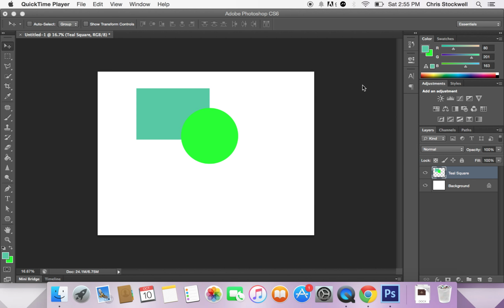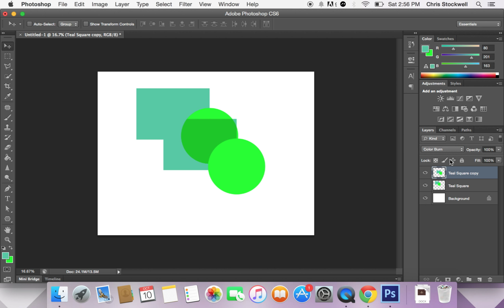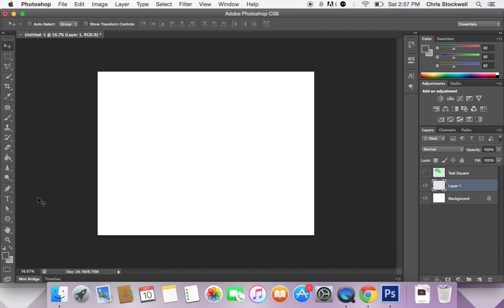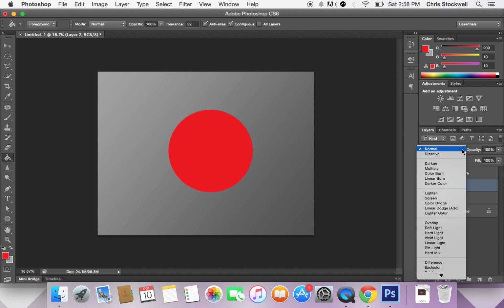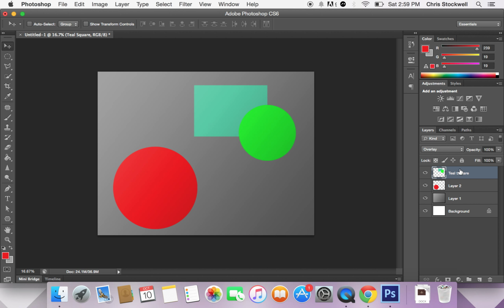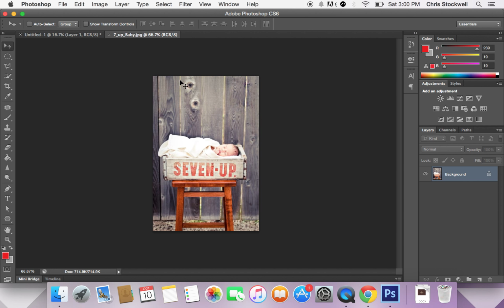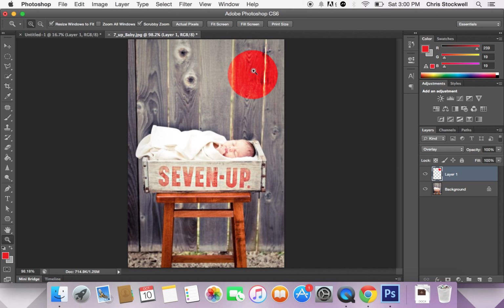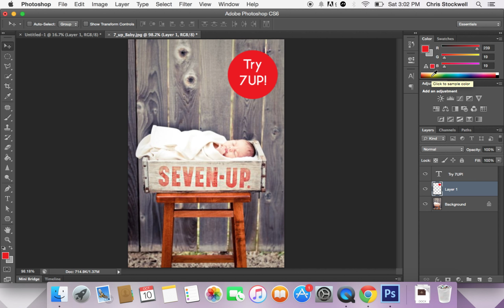10Layer Blending Modes